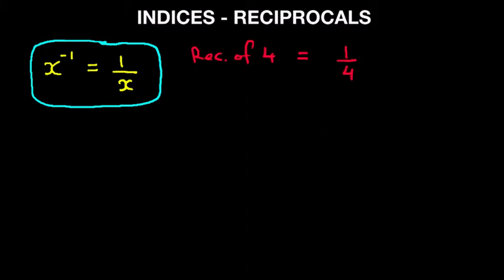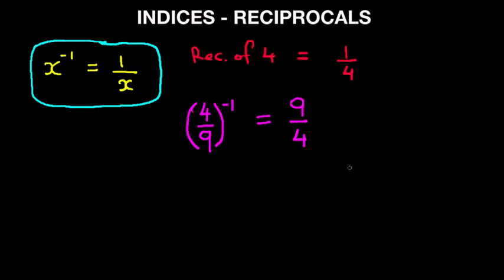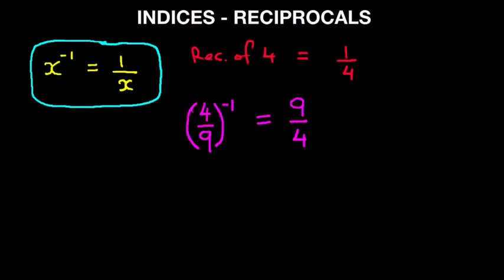GCSE MATHS - INDICES - Reciprocals